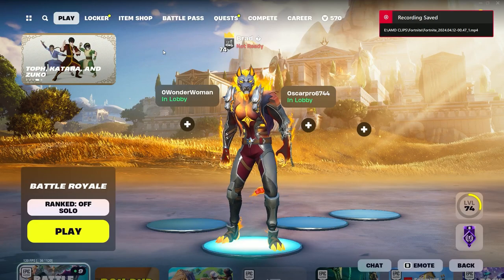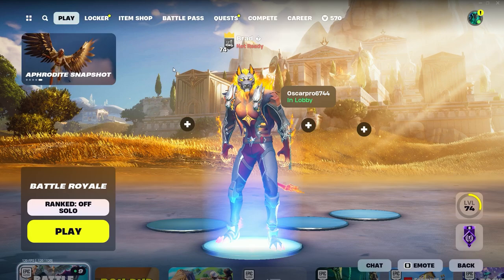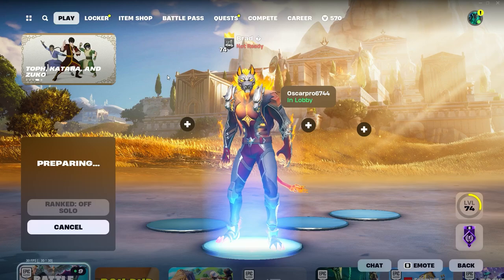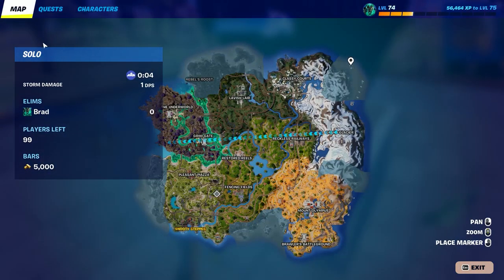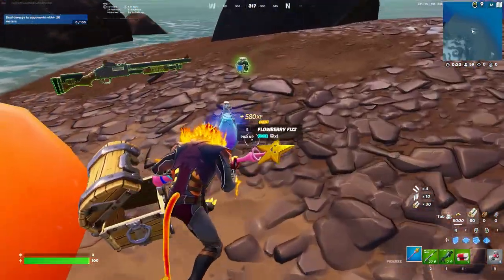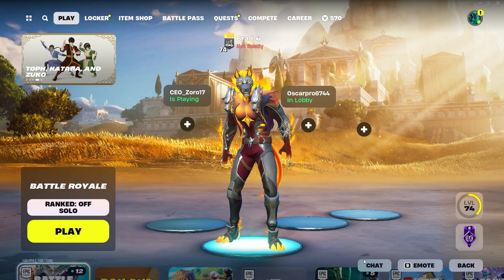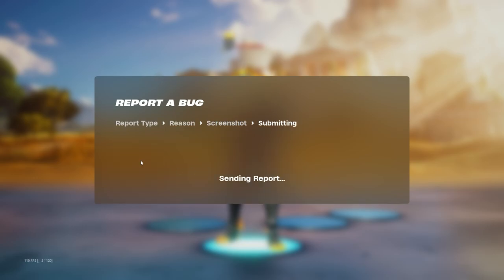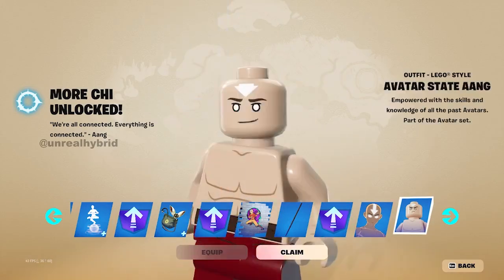How To COMPLETE ALL ELEMENTS QUESTS in Fortnite! (Free Rewards Challenges)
What’s up guys in this Fortnite battle royale video I’m gonna be showing you guys Fortnite in Fortnite battle royale of Battle royale and Avatar and the last airbender and Quests and Challenge and Challenges and Fortnite Avatar The Last AirBender and Fortnite Avatar The Last AirBender  Quests and Fortnite The Last Air Bender Quest and Avatar The Last AirBender and Visit an Elemental Shrine   and Deal Damage to opponents with waterbending and land on water from the bus and Receive passive healing with waterbending by entering water and Destroy a cabbage cart and restore shields and Survive storm circles and Restore health or shields and Eliminate opponents with epic or better weapons and Burst through doors in different matches and Hit opponents with fire bending and earth bending in a single match and Use Air Wheel then damage opponents within 30 seconds and Launch an opponent with Rock Wall technique and heal in water using waterbending in the same match and visit shrines of every element and Travel distance using either the Air Wheel or swimming with the water bending scroll equipped and carry one of each type of bending scroll at the same time   Fortnite Avatar The Last AirBender Challenges and Avatar The Last AirBender Fortnite